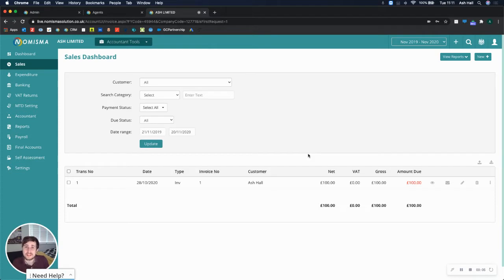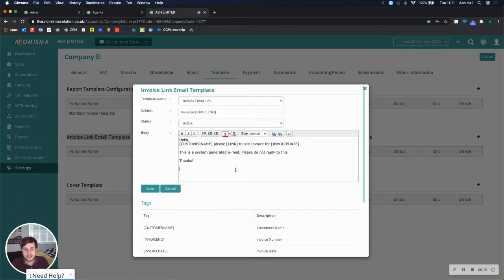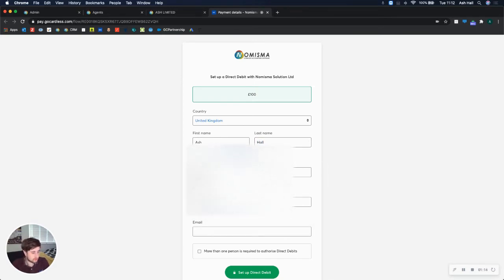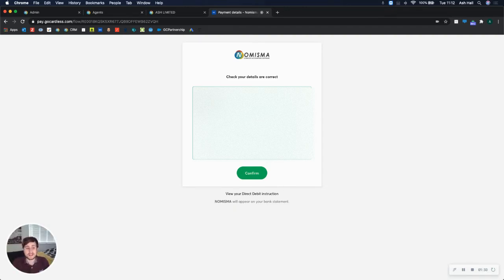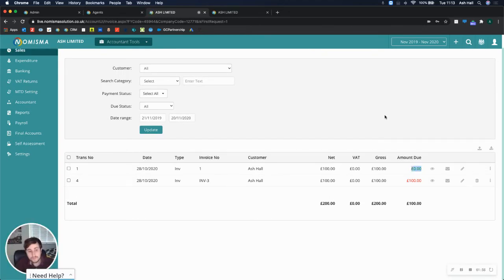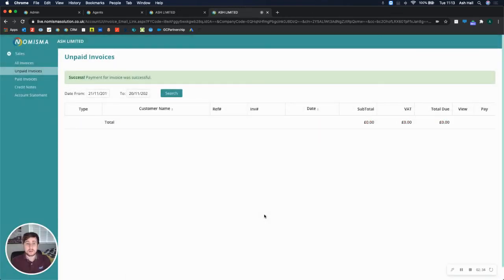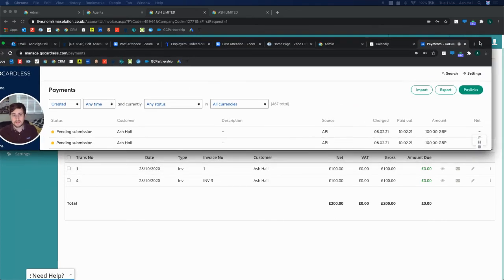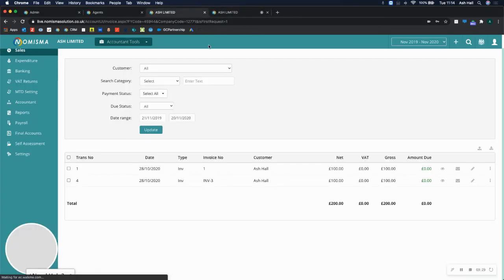How to make ad-hoc payments through GoCardless using Nomisma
- how Nomisma integrates with GoCardless to allow users to make one-off and ad-hoc payments. It also marks each individual invoice as paid and posts the payment to 'Cash in transit' ready for bank reconciliation.

Try Nomisma today, absolutely free of charge for 14-days! The perfect way to manage sales invoices and request payment with ease!